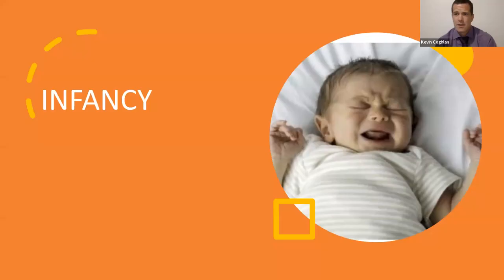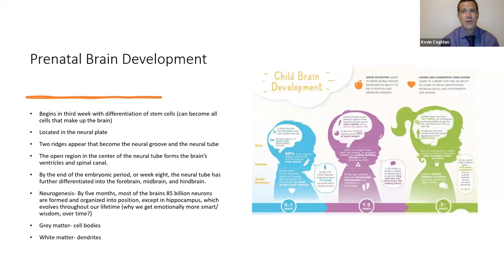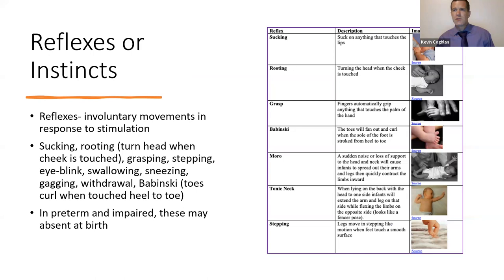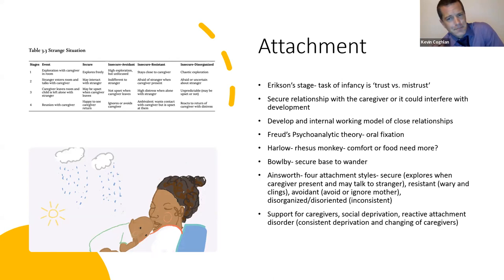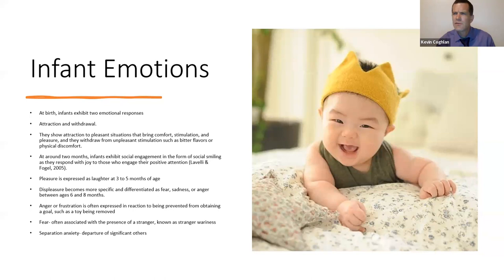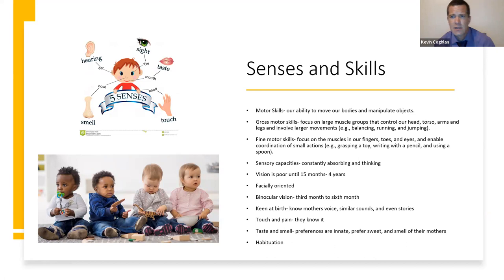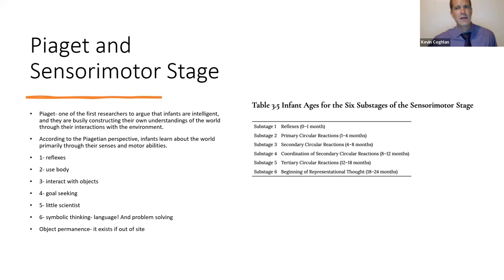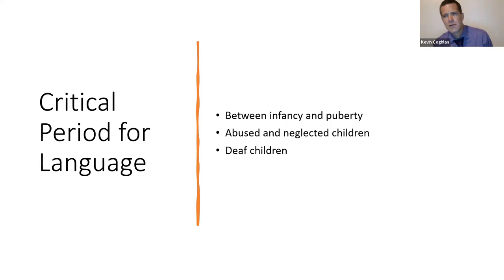DEVELOPMENTAL PSYCHOLOGY: INFANCY